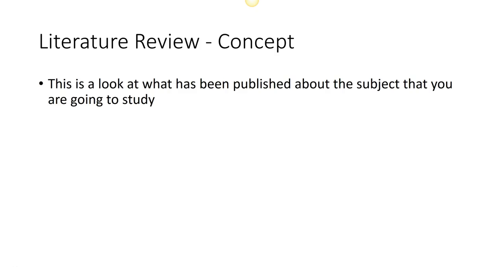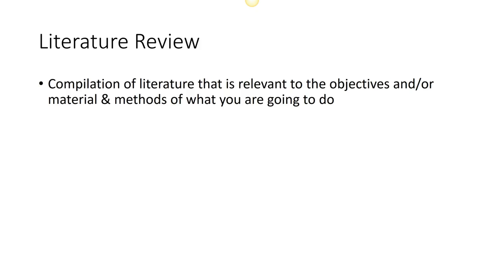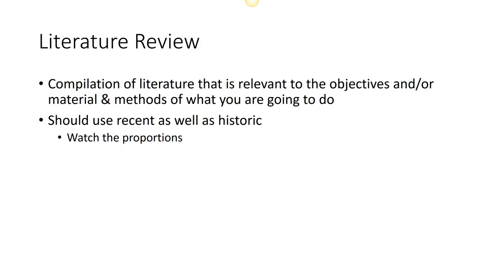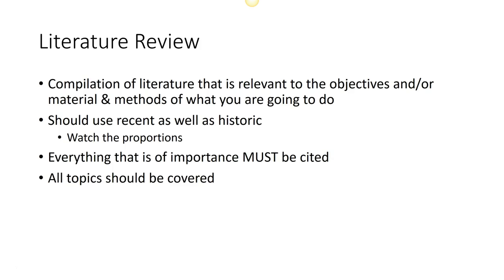Literature Review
The literature review is a compilation of literature that is relevant to the thesis that you are researching. This should be complete and have opposing sides to each argument. If you reference material from obscure journals, you should provide details of what you found.